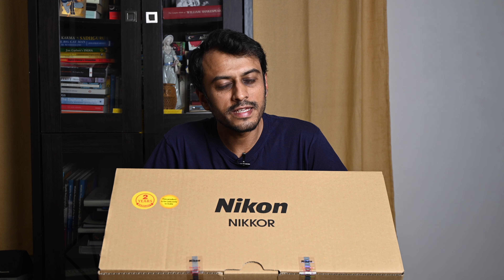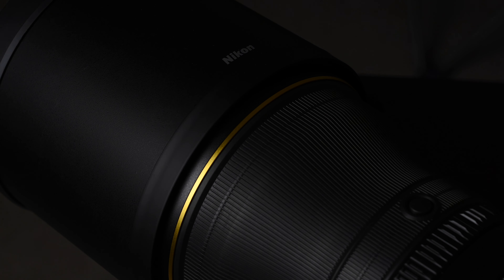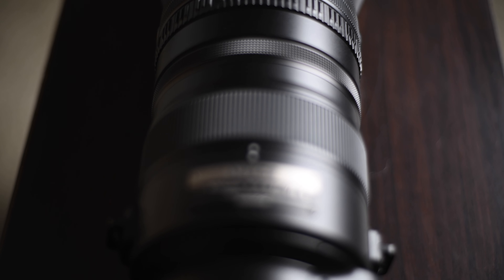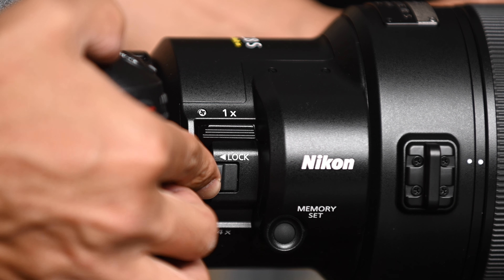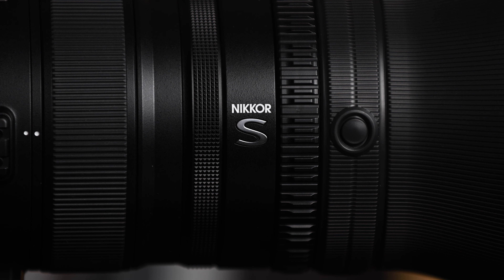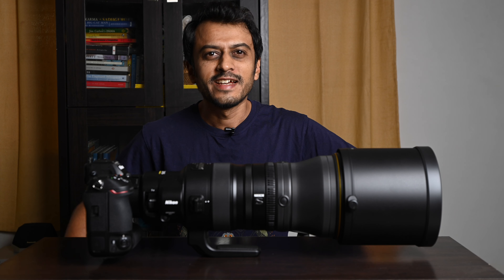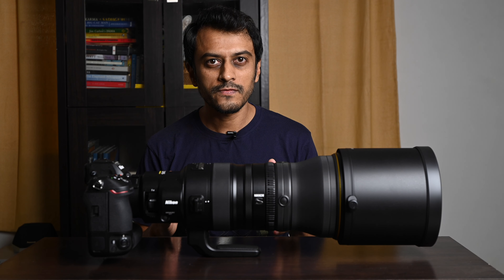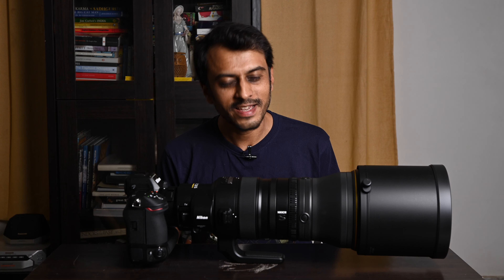Nikon Z 400mm f/2.8 VR TC unboxing and first impressions! Finally ‘hand-holdable’?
Could the Nikkor Z 400mm f/2.8 VR S with a built-in 1.4x TC be hand-holdable, and the only ultra-telephoto lens you could ever need? Watch this unboxing and first impressions video to find out!

Lens courtesy of BookMyLens. Hire the lens from them now